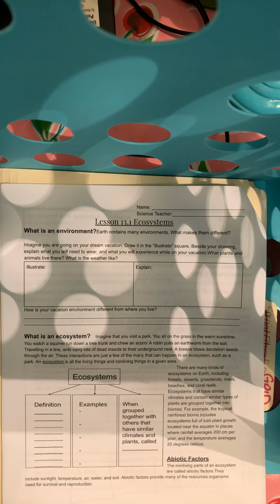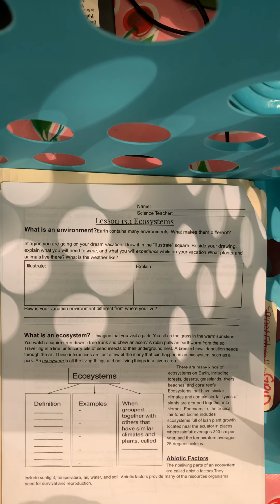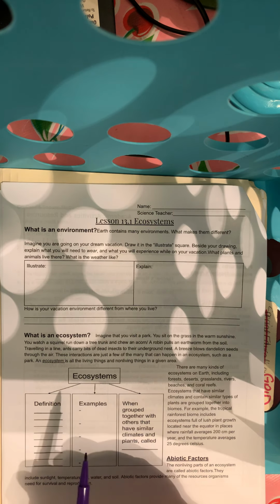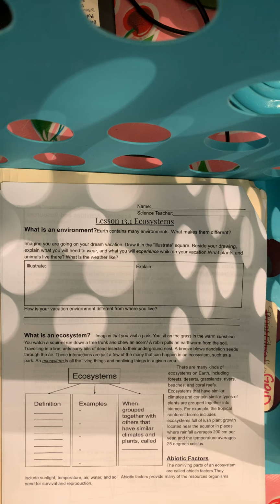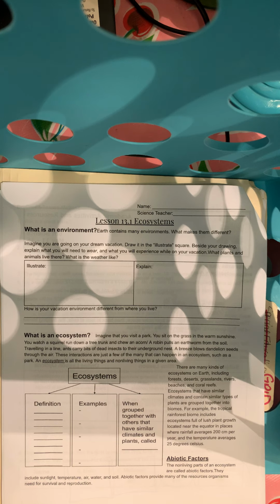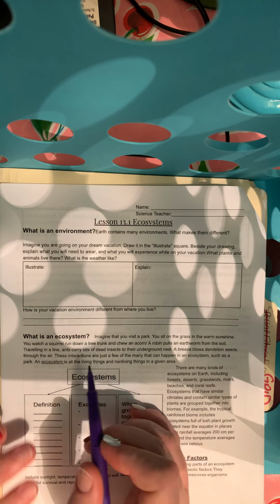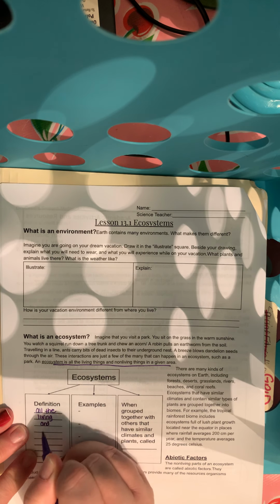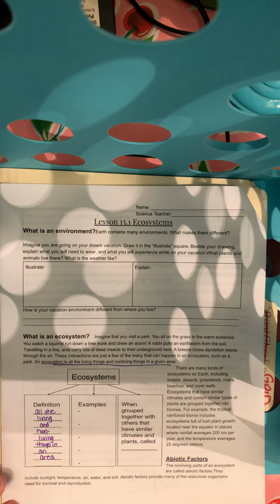Grade 6 Science